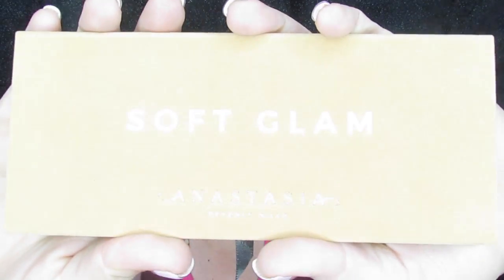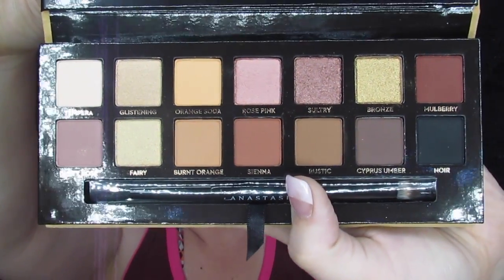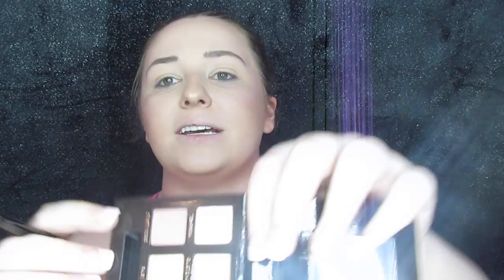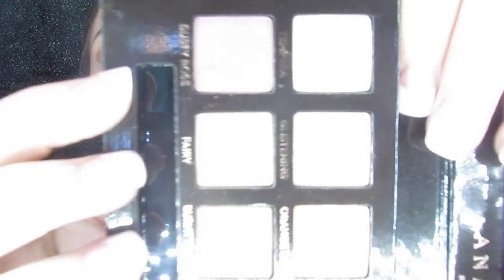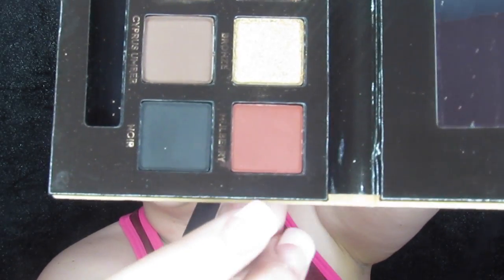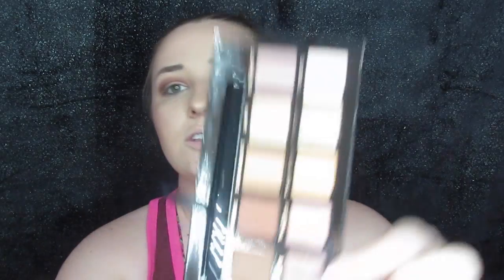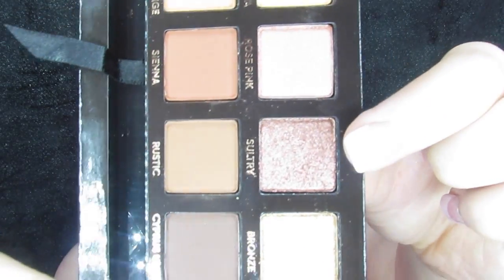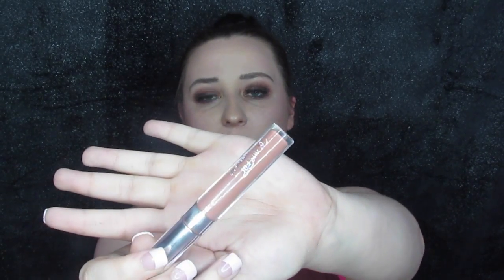SOFT GLAM TUTORIAL | REVIEW | ABH | MAKEUPFLO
A quick look at the soft glam palette by ABH!
Hope y'all enjoy this tutorial!